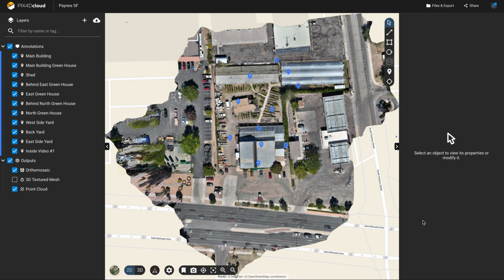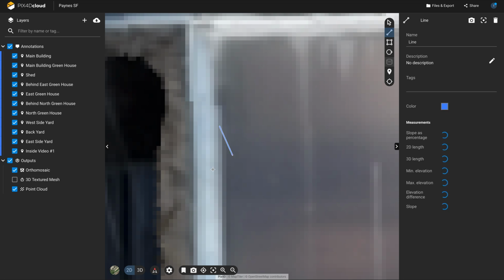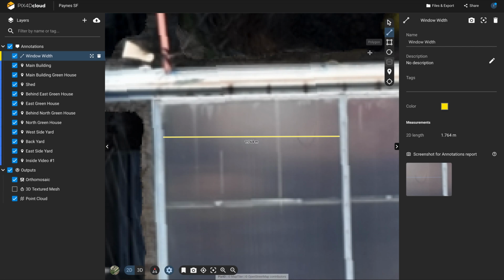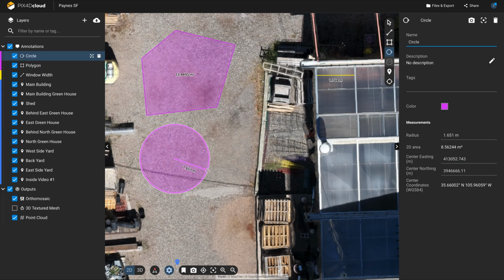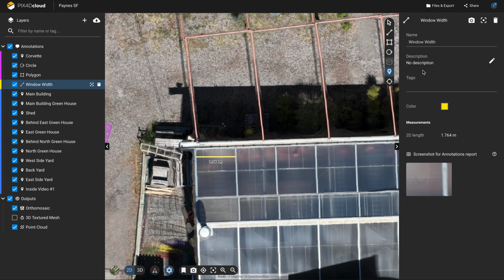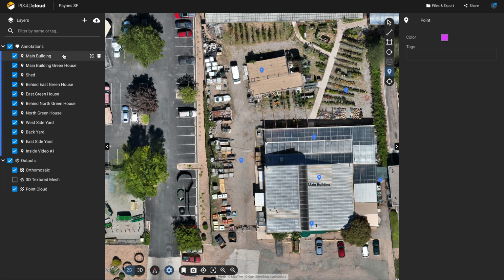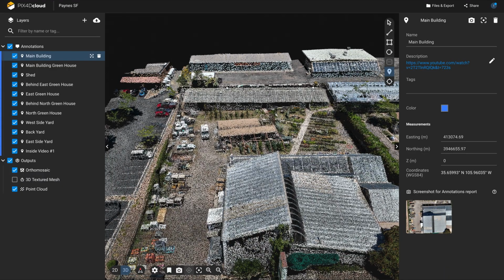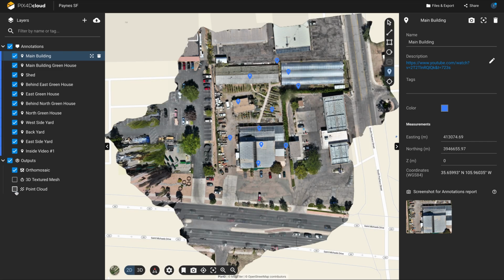Using Pix4dCloud - JS